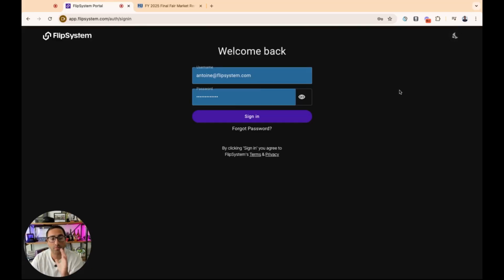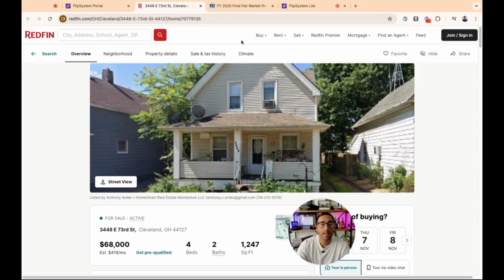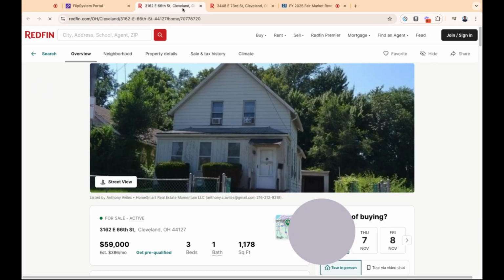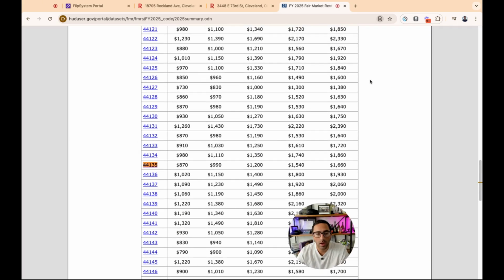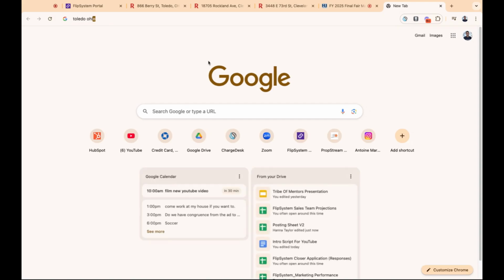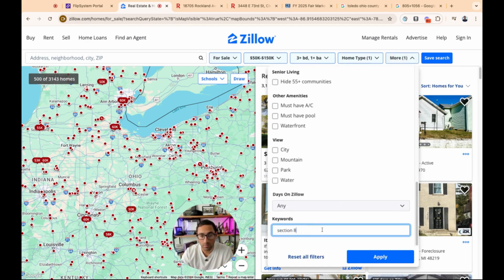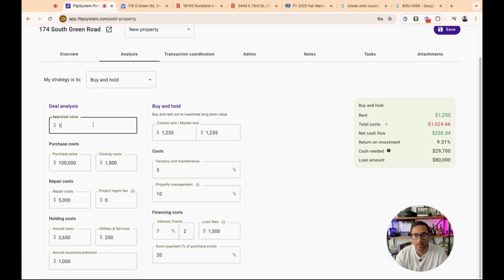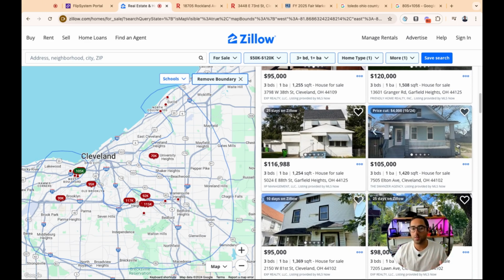I Bought Section 8 Rentals... In Ohio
Want to invest in apartment buildings with me? Grab my FREE Investor Insider Kit:

Want To Flip Houses? Co-Pilot your first real estate deal with me

Want To Buy Cash Flowing Rental Properties?

My name is Antoine Martel, I have done over $85M in real estate transactions. I have owned multiple apartment buildings and have flipped over 650 houses.

In this video we discuss how to start investing in real estate step by step. This video will walk you through how to choose a market, build a team, find the best deals, and then either sell them or refinance them to make a profit!

Chapters:
00:00 - Intro
00:44 - 1st Property
04:40 - 2nd Property
06:58 - 3rd Property
08:32 - 4th Property
11:36 - 5th Property
15:24 - Strategies for Finding Vacant Properties
17:40 - Next Steps
19:00 - Outro

Any such offer will be made only through official offering documents and only to verified accredited investors under Rule 506(c) of Regulation D. Past performance is not indicative of future results. Investing in private securities involves risk, including the potential loss of principal. Viewers should conduct their own due diligence and consult with their financial and legal advisors before making any investment.